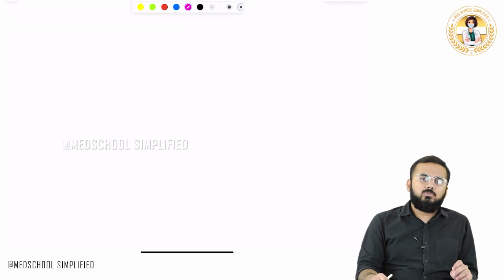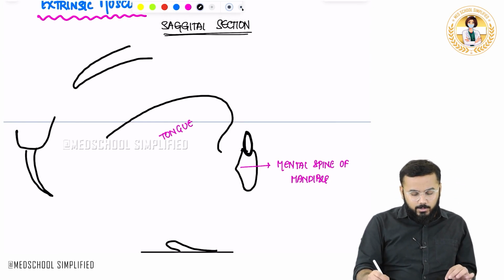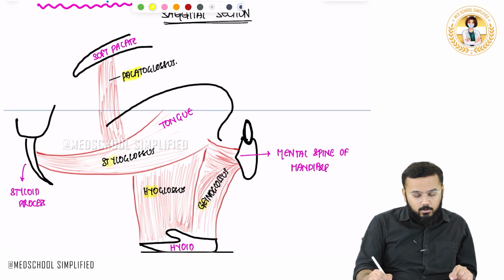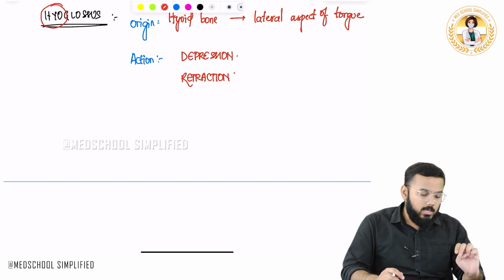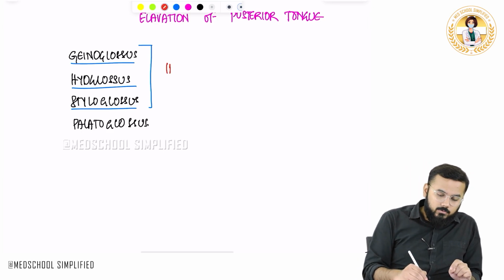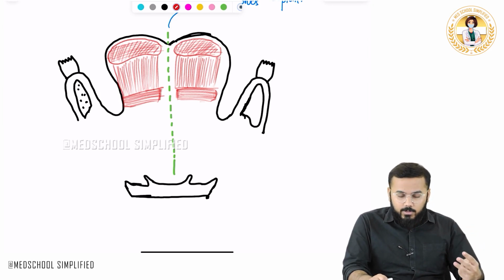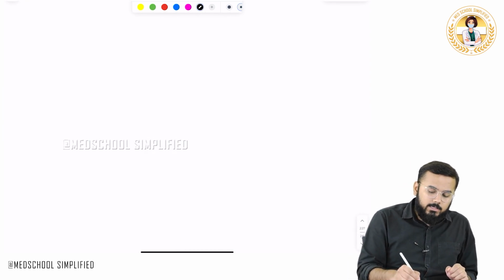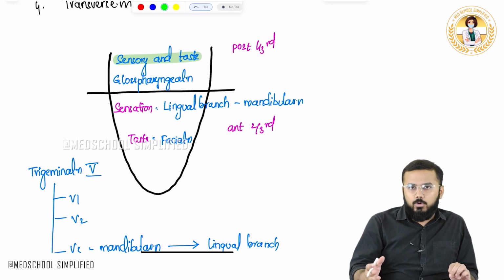4. Anatomy of the Tongue | Muscles, Blood Supply, Nerve Supply & Clinical Relevance | USMLE Step 1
Anatomy of the Tongue | Muscles, Blood Supply, Nerve Supply & Clinical Relevance | USMLE Step 1

In this high-yield anatomy lecture, we dive deep into the Anatomy of the Tongue, an essential topic for USMLE Step 1, NBME, COMLEX, and medical board exams. The tongue plays a key role in speech, swallowing, and taste, making its anatomy clinically and exam-relevant.

🔍 What you’ll learn in this video:

Gross anatomy of the tongue: divisions (anterior 2/3 vs. posterior 1/3), surface landmarks, papillae

Intrinsic and extrinsic muscles of the tongue: origin, insertion, actions, and nerve supply

Sensory innervation: general sensation vs. taste (lingual nerve, chorda tympani, glossopharyngeal, vagus, hypoglossal)

Blood supply: lingual artery & venous drainage

Lymphatic drainage: importance in oral cancers

Key clinical correlations: hypoglossal nerve palsy, carcinoma of the tongue, referred pain patterns

Mnemonics & exam shortcuts for rapid recall

📚 Why this matters:
The tongue’s anatomy is tested repeatedly on USMLE Step 1 and NBME exams, especially in questions on nerve lesions, taste pathways, and lymphatic spread of malignancy. A clear understanding also helps in clinical practice, particularly in ENT, oncology, and neurology.

👉 Don’t miss our Head & Neck Anatomy playlist for complete coverage of scalp, infratemporal fossa, muscles of mastication, cranial nerves, and pharyngeal anatomy.